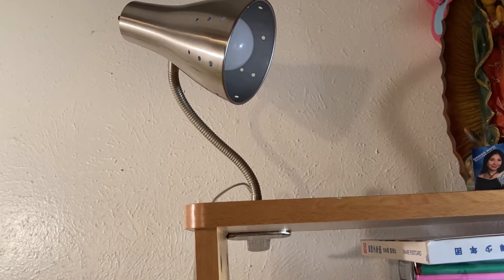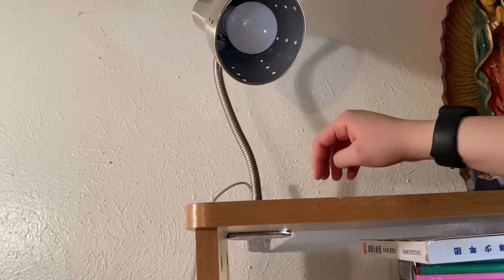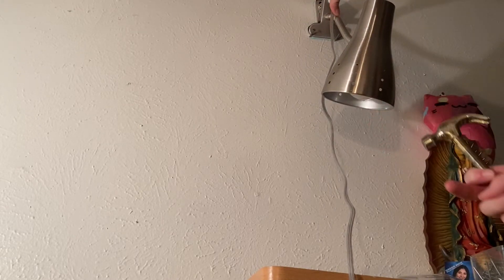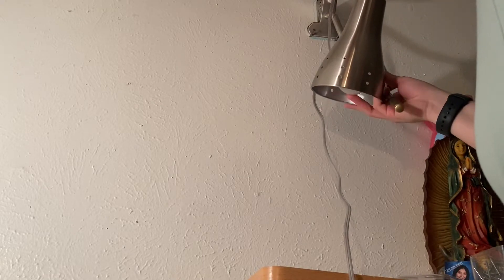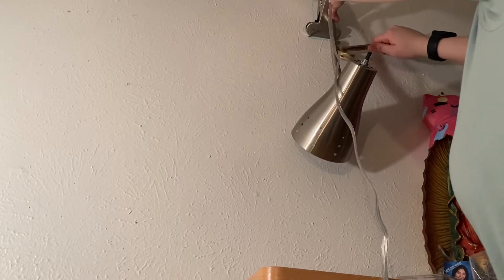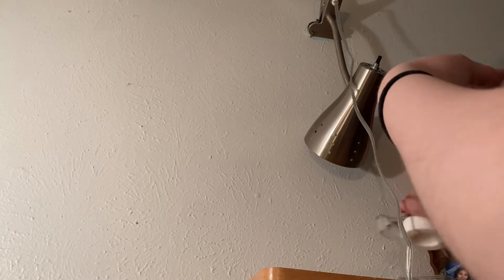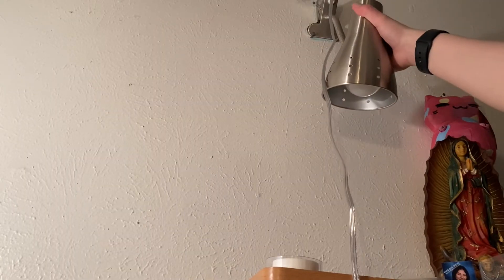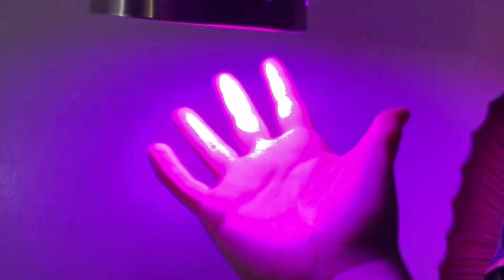Vlog 03 Pt.2: 💚Plant setup🪴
Hi everyone, this is part 2 to my last plant vlog video. I haven’t been active on YouTube lately, I just haven’t been really motivated to record videos anymore, but when I have the chance I will still post. Thank yall for watching my videos and keeping up, I appreciate yall!

dana__s1019 (Personal)
d.s__art (Art page)

Microphone: FIFINE K678
Editing Software: iMovie